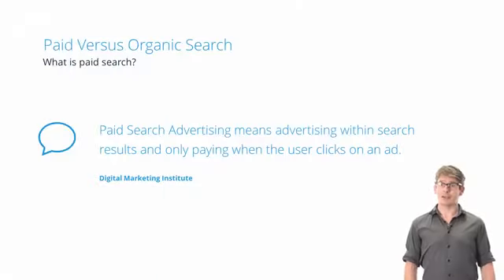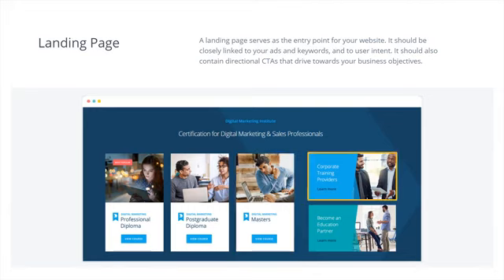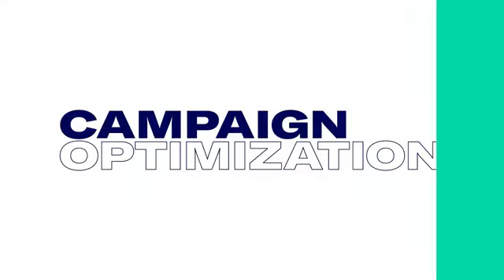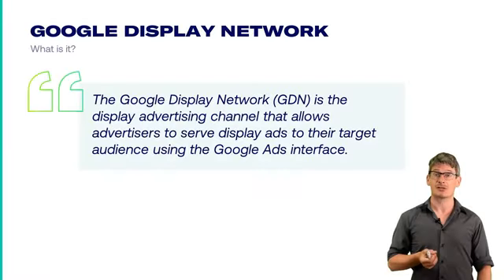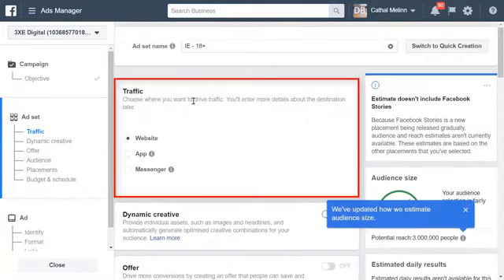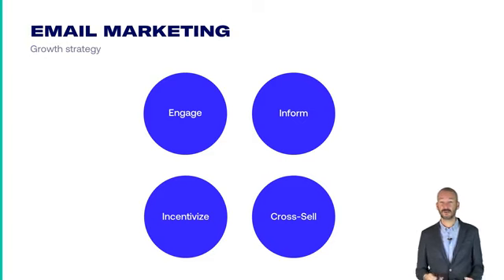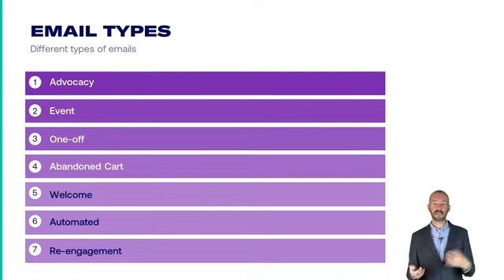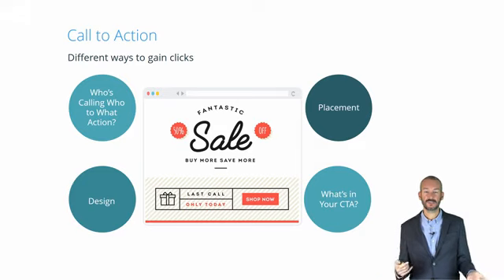Digital Marketing Course Part -2 Digital Marketing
Free Digital Marketing Course Part 2 Digital Marketing Institute360p